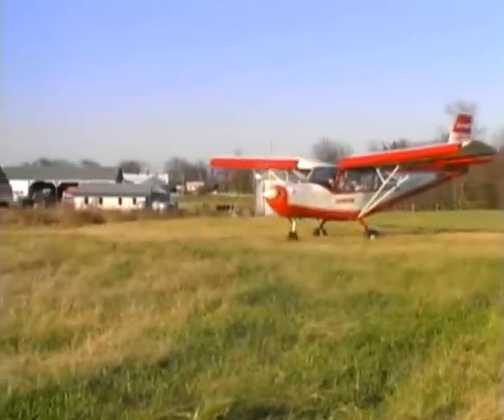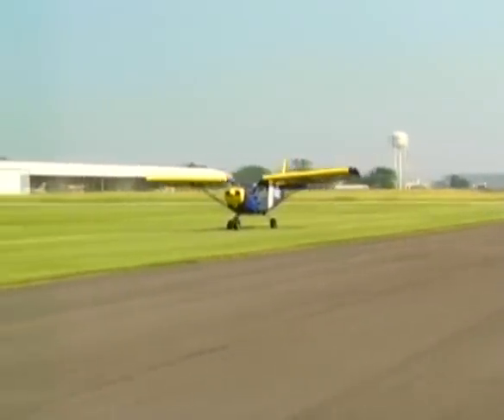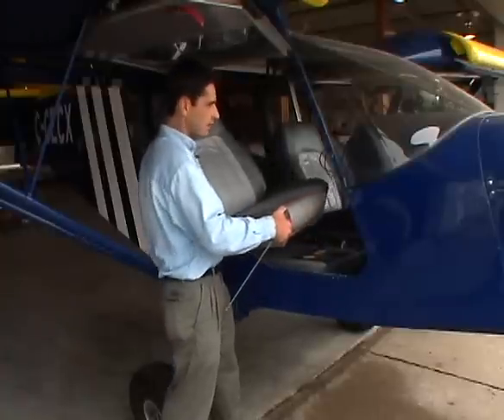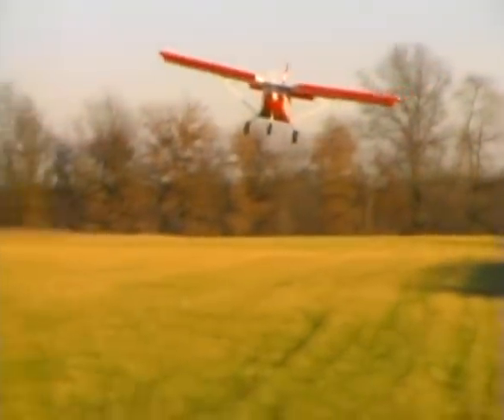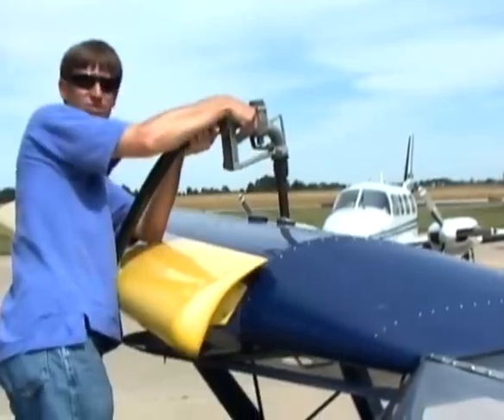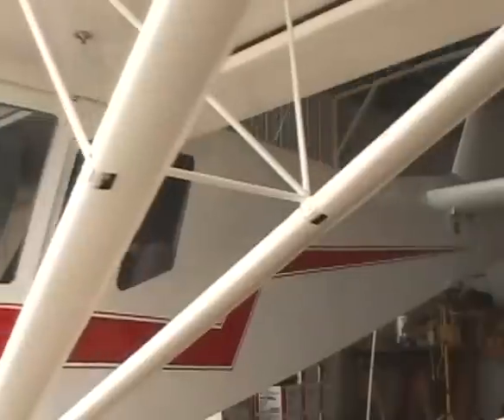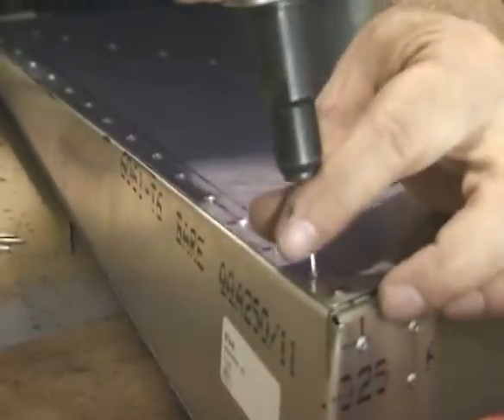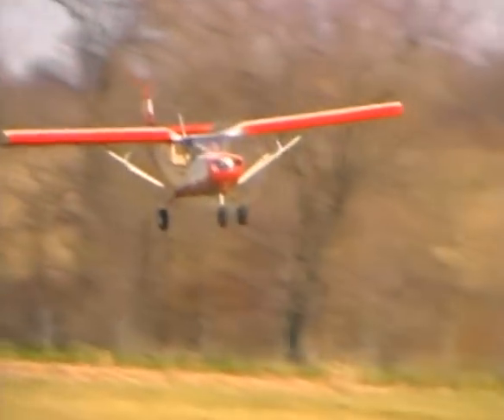Zenair STOL CH 801 sport utility airplane 7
Zenair STOL CH801 sport utility bush plane: Easy-to-build four seat kit plane with amazing short take-off and landing capability